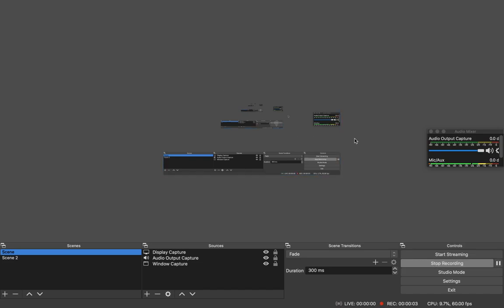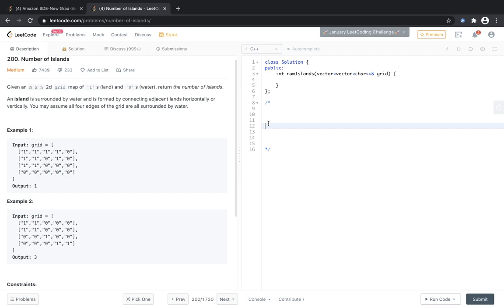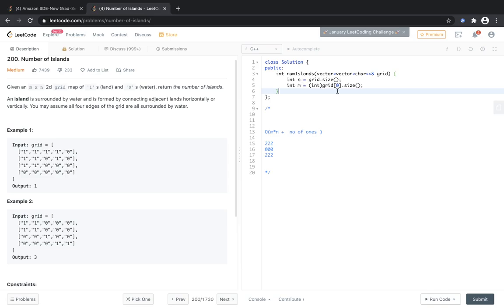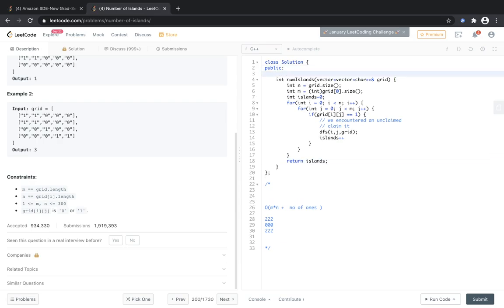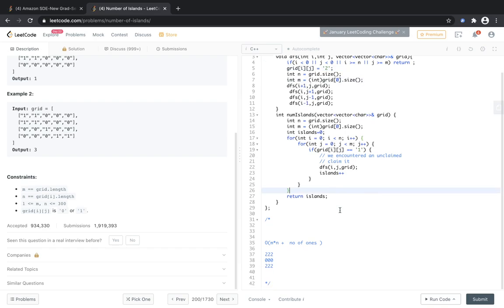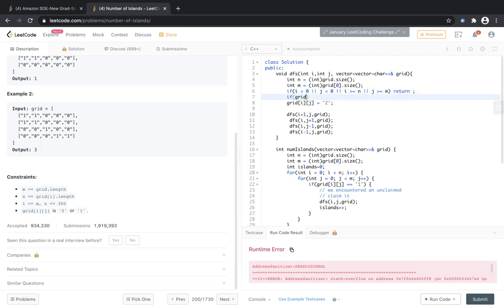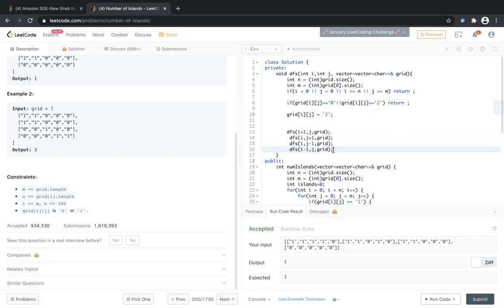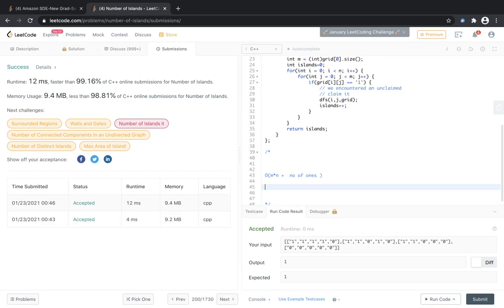Cracking the coding interview in golang | 05 number of islands part2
Continuation of number of islands